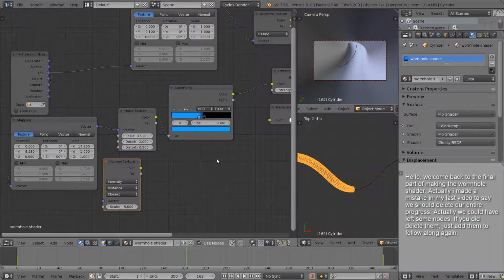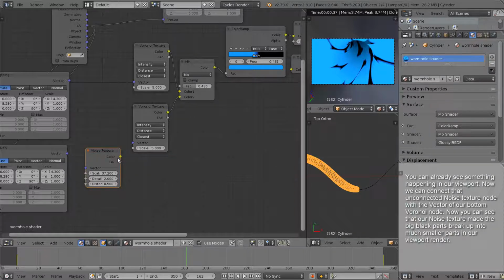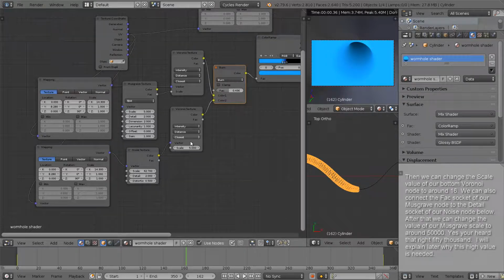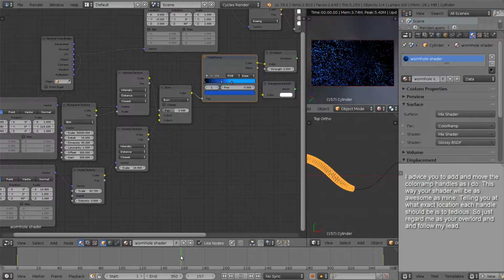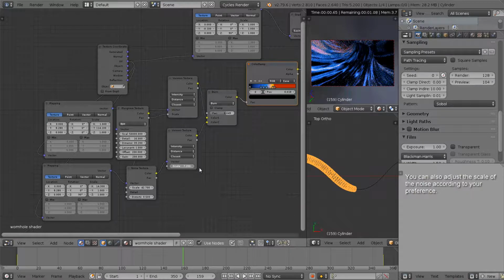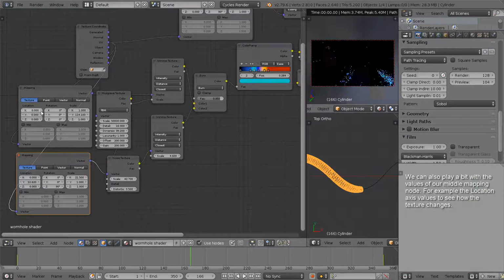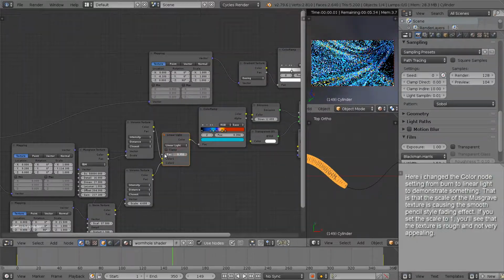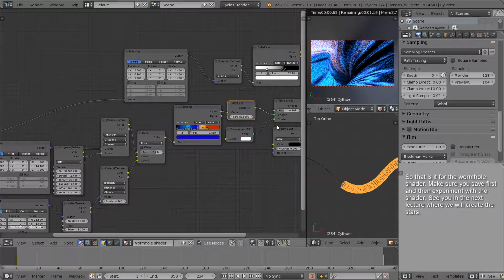Blender wormhole course part 7: Creating wormhole shader part 3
Blender shaders are cool, don't you think so... I will teach more awasome shaders in my paid course:

Please don't be disappointed in me for my aggressive advertisement, i need to buy food for my pug OK!!